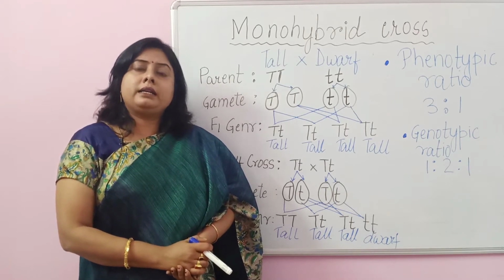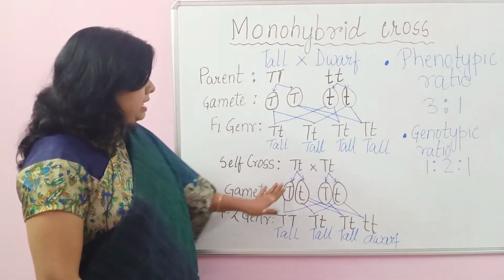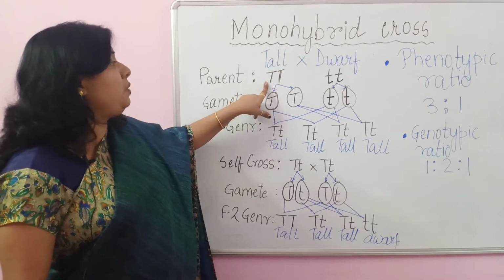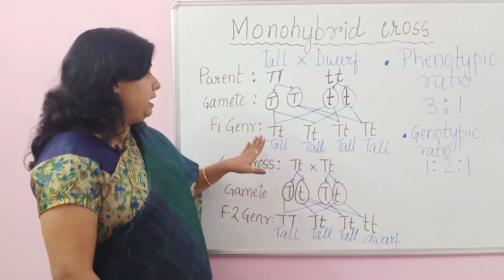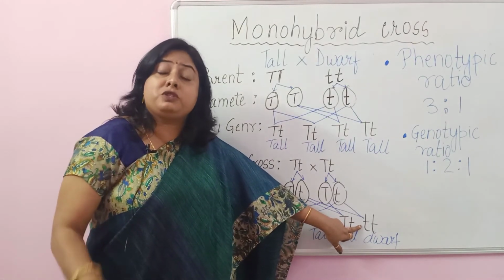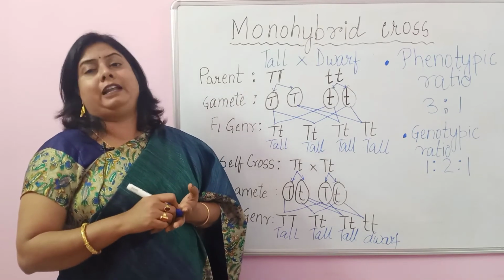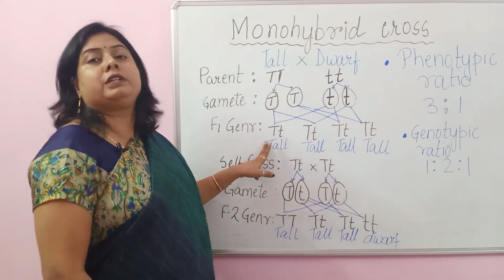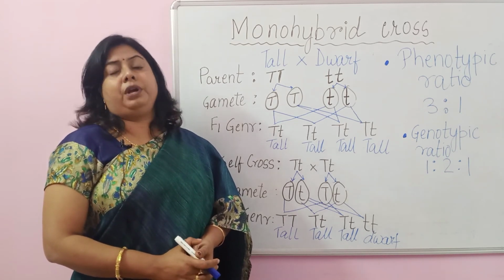CLASS 10 BIOLOGY